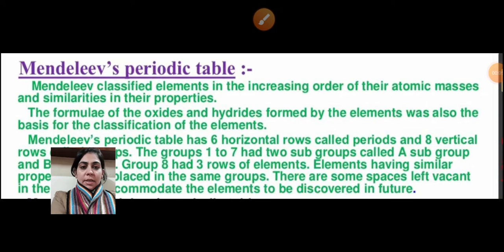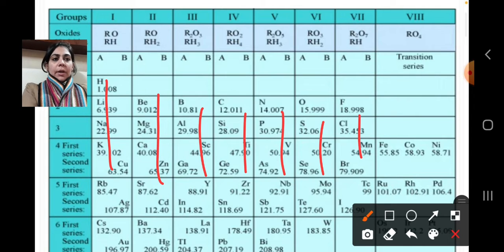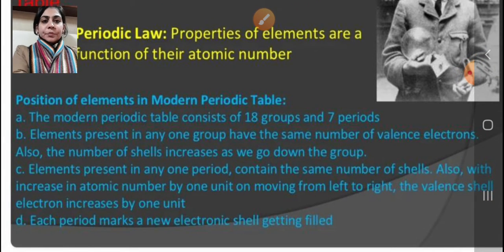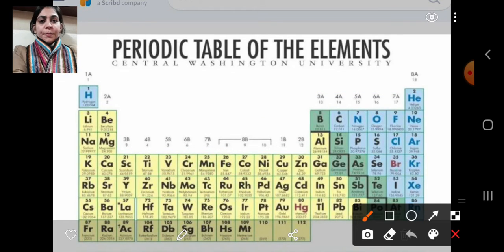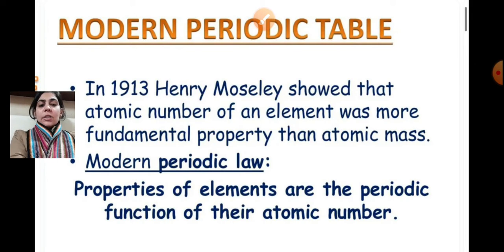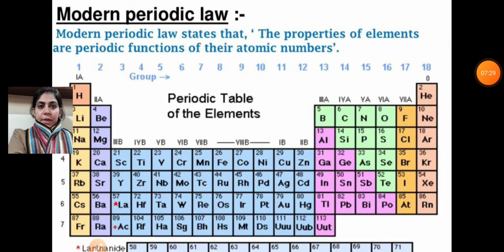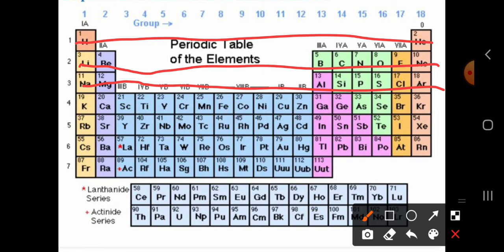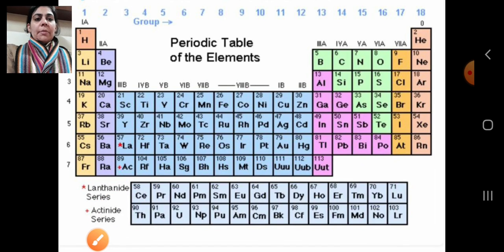10th Science chapter-5 slides(part-4)